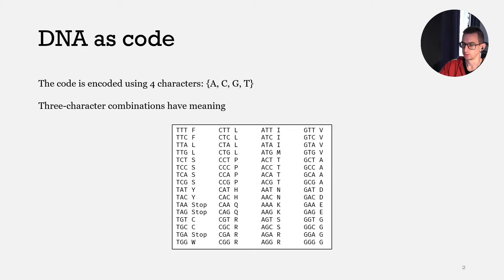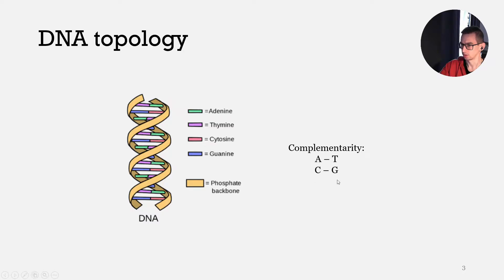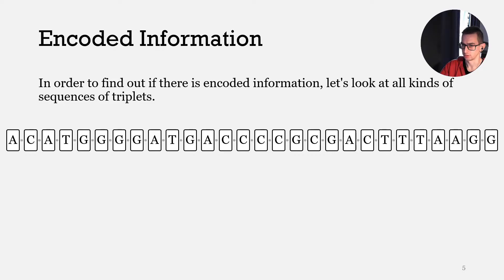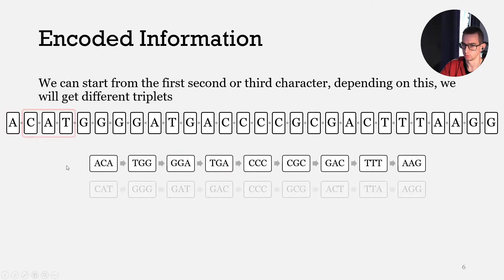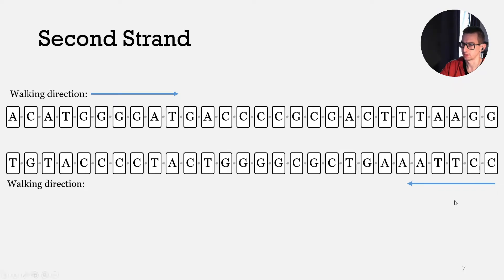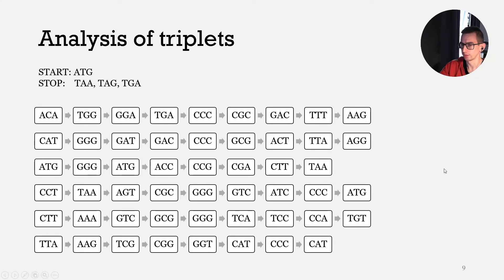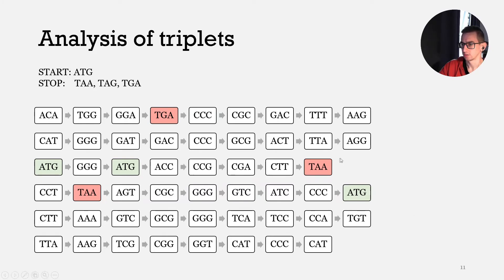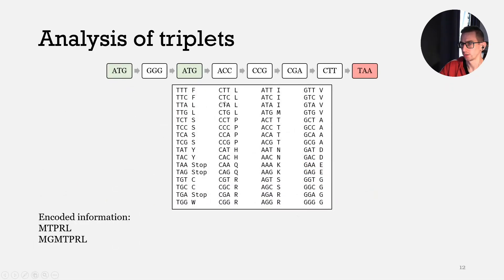Open Reading Frames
Video on how to identify open reading frames